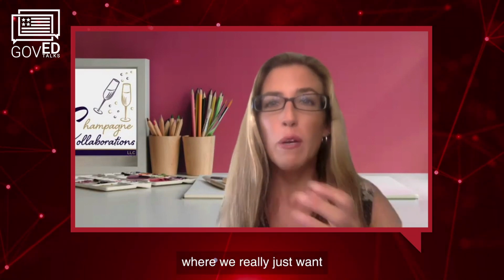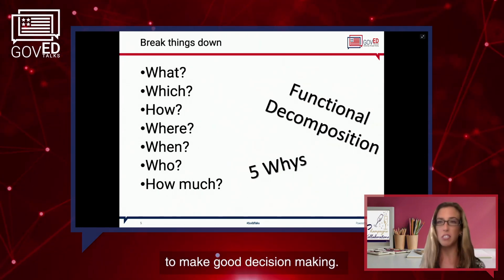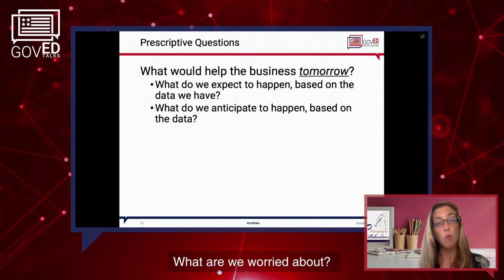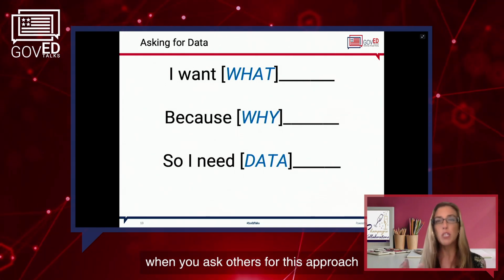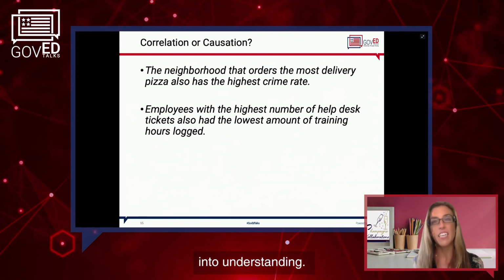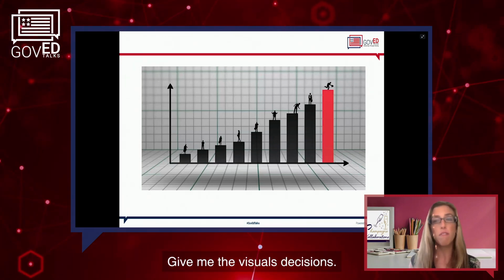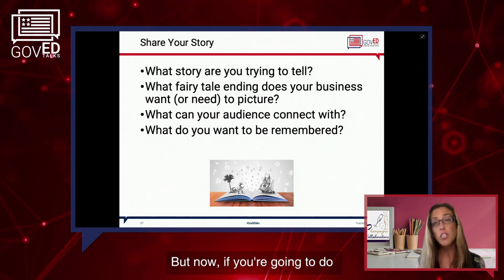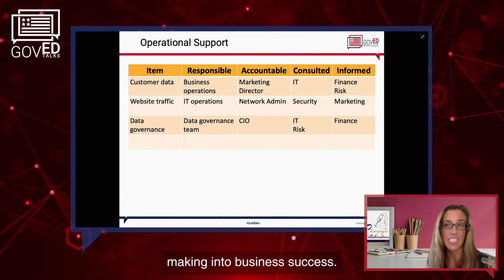Maximizing the Value of Your Data | GovEd Talks Ep. 23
In this episode of GovEd Talks, we delve into the world of data with Jamie Champagne, exploring ways to maximize its value. Join us for insights, strategies, and discussions on unlocking the potential of your data assets.

for exclusive tips, behind-the-scenes footage, and exciting updates on the 2023 events!